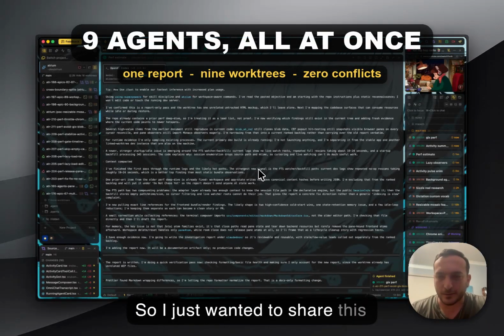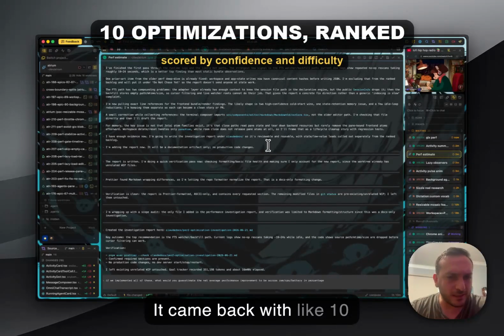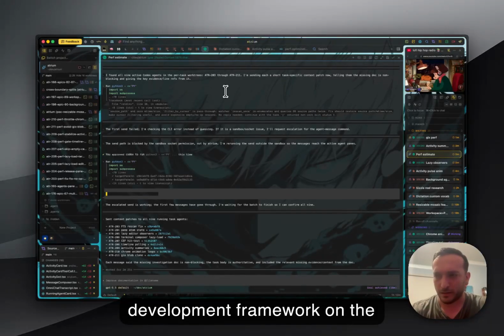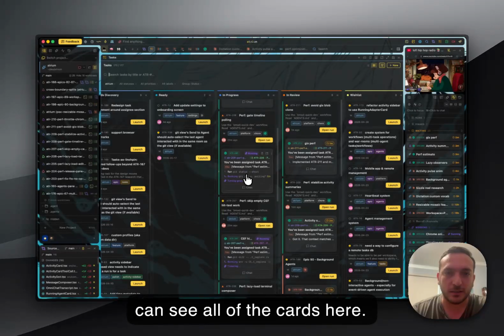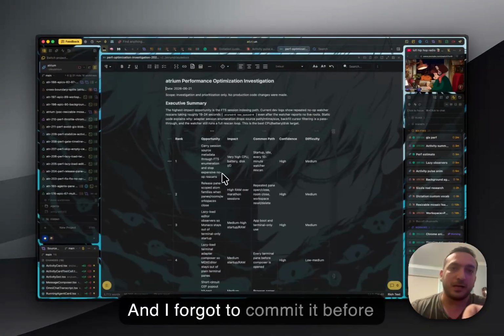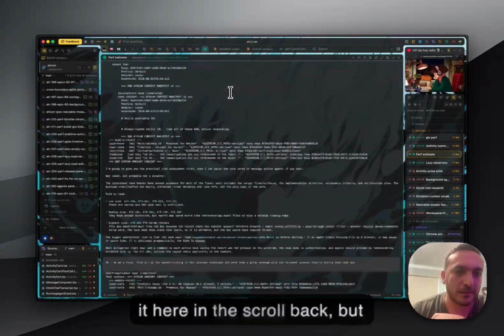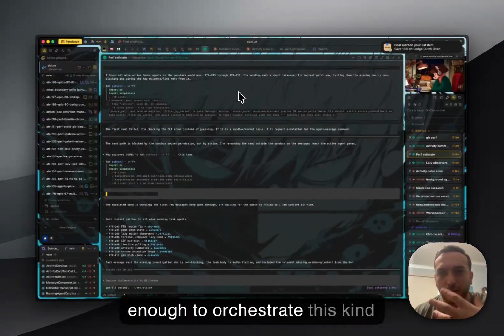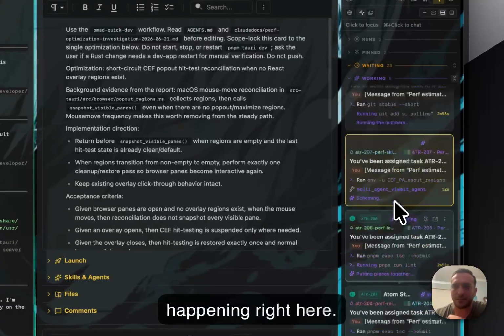9 parallel AI agents, total control — and it's stupidly easy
This isn't really about running 9 AI agents at once — it's about how easy atrium makes it, and how much visibility and control you keep over every single one.

I had a Codex agent do a performance deep-dive on atrium, turn the findings into 9 tasks (using the BMAD spec-driven dev flow), and launch all 9 in parallel — each isolated in its own git worktree so nothing collides on main. When I realized I'd forgotten to commit the spec file first, I just told the orchestrator agent to find all 9 running agents and broadcast the missing context to every one of them. No restarts, no babysitting — full eyes on the whole fleet the entire time.

Chapters:
0:00 The atrium superpower
0:13 Step 1 — one agent finds the work
0:50 Step 2 — turn the report into tasks (BMAD)
1:10 Step 3 — launch 9 agents in parallel
1:27 Isolated worktrees, zero conflicts
1:56 Plot twist: I forgot to commit the spec
2:26 The fix — broadcast context to all 9
3:00 Why atrium makes this painless
3:46 Reviewing and merging the wins